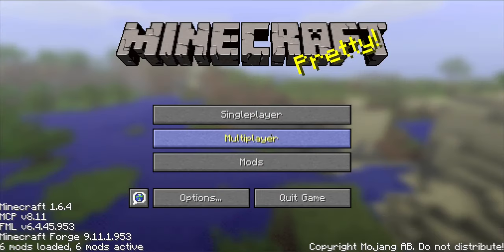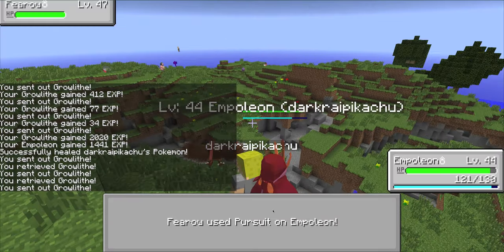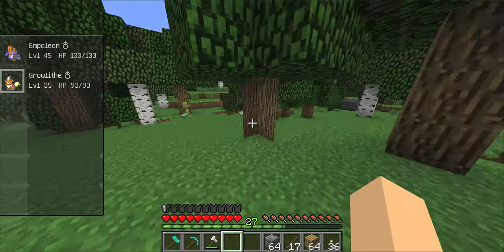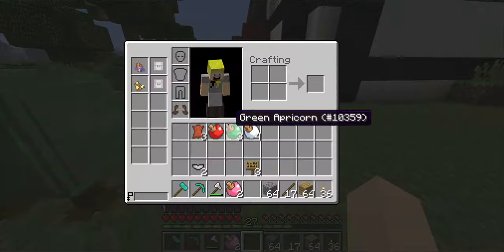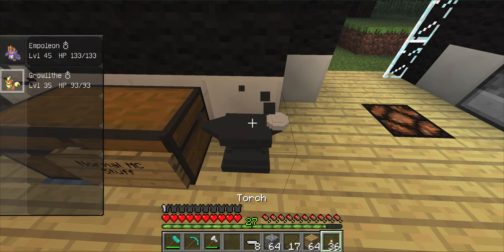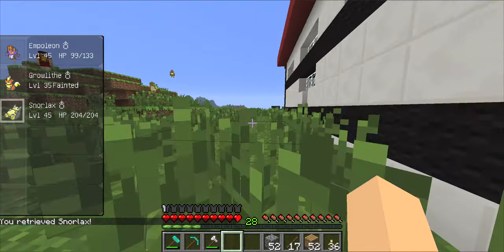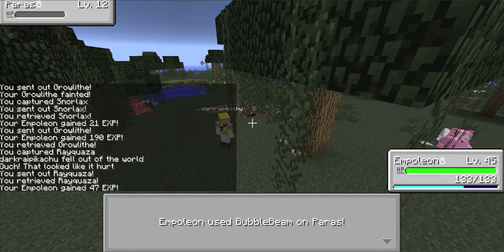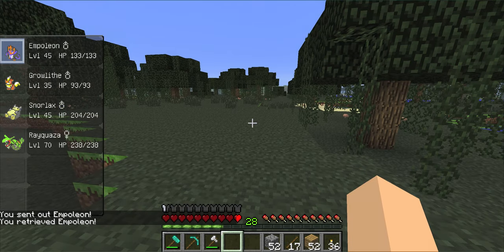Pixelmon Let's Play: Ep. 4: The Legend of the Mountain Beast!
YES! First legit legendary...not found entirely in a mountain...or at all, but it does look like a mountain legendary!